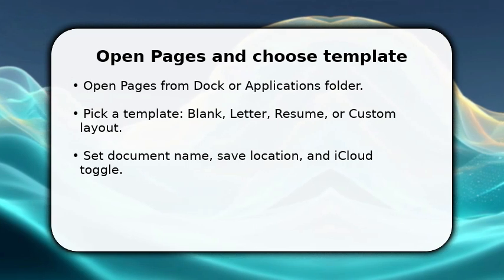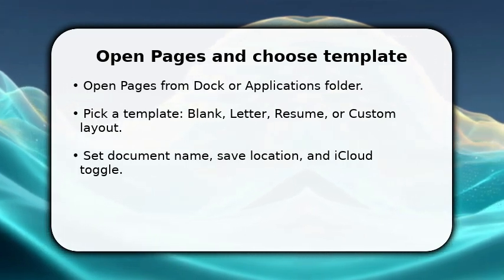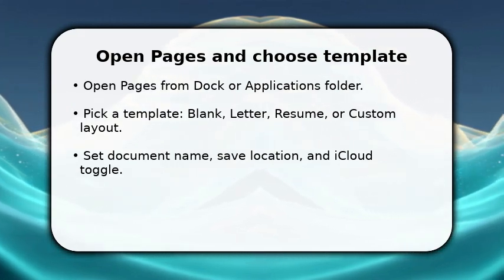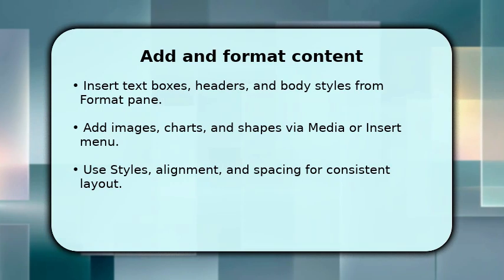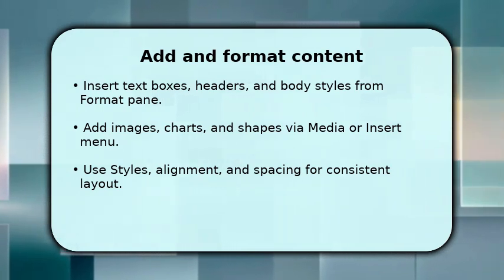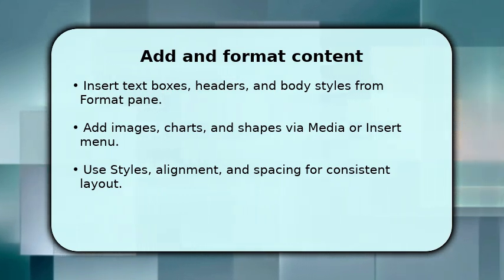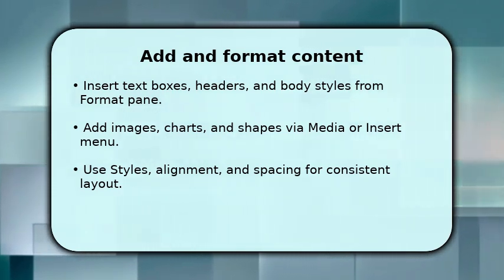How to Use Pages in Macbook Air (easy Method)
Discover the simple steps to navigate and utilize pages on your MacBook Air. This video guide is perfect for users seeking an easy method to enhance their multitasking capabilities with split-screen functionality.

MacBook Air, pages in macOS, split screen mode, multitask efficiently, mac navigation tips, using pages on Mac, Split Screen Tutorial for Mac, Maximize your workspace on a Mac, Easy Method to use Pages, Pages app guide for MacBook Air, Mac multitasking